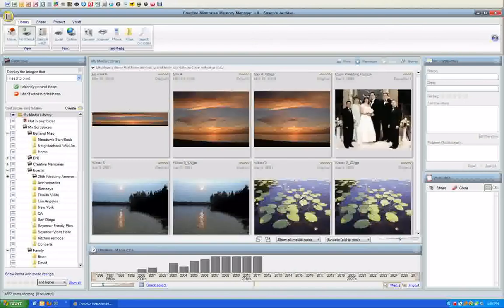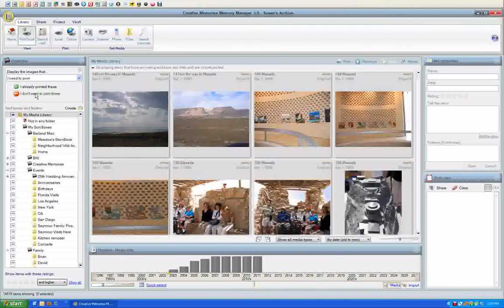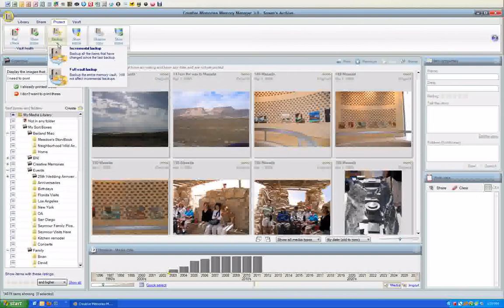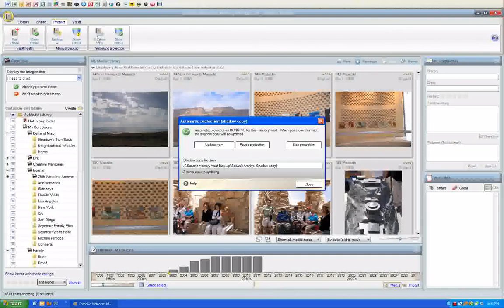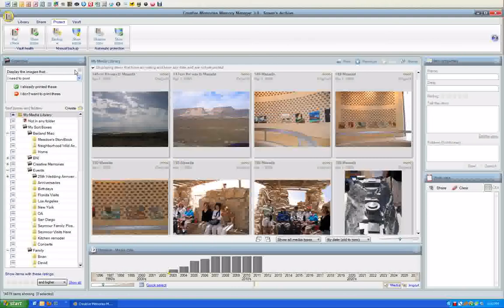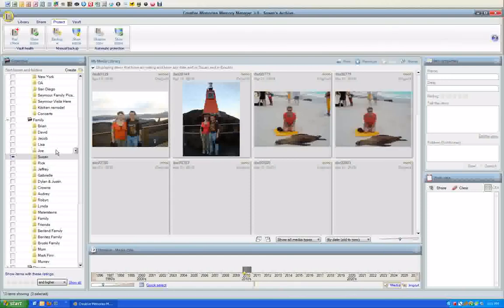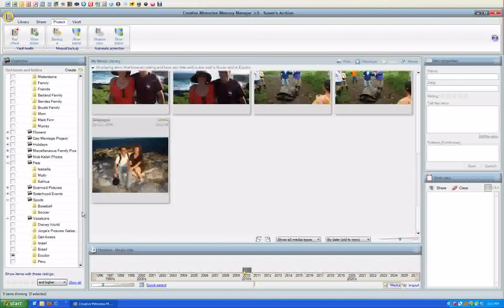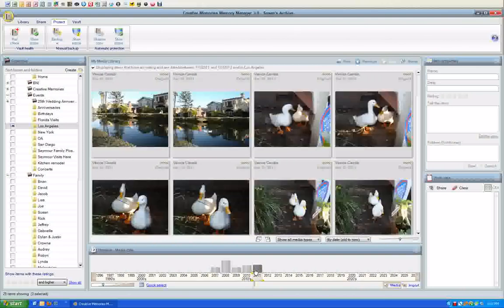Digital Organizer - Additional Features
More features of my favorite digital photo organizer. The software is Memory Manager from Creative Memories.